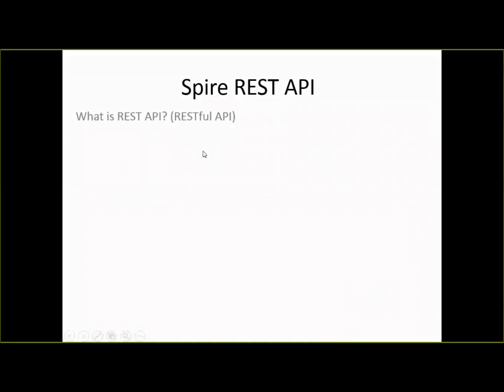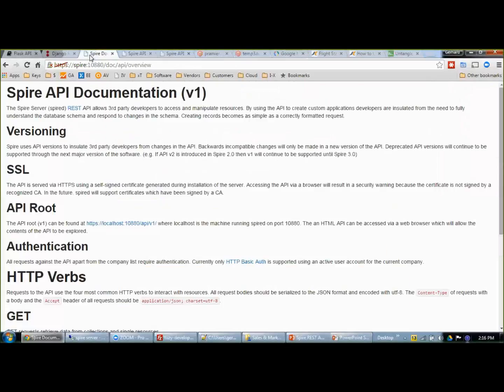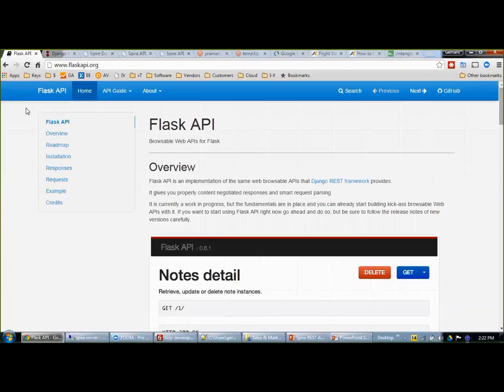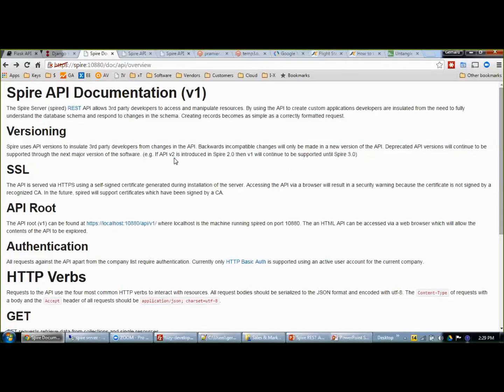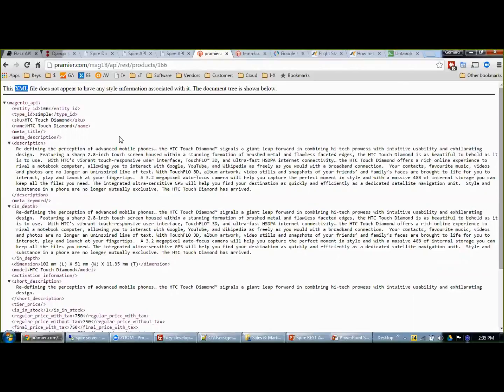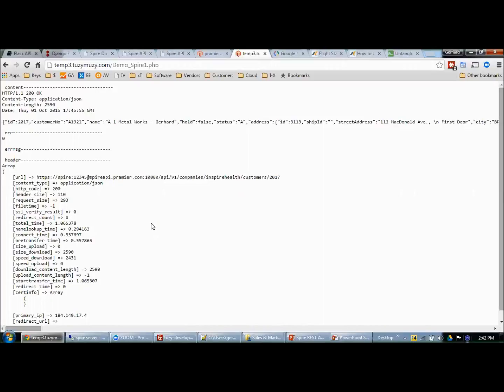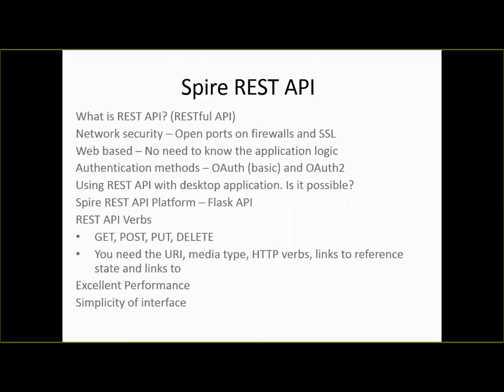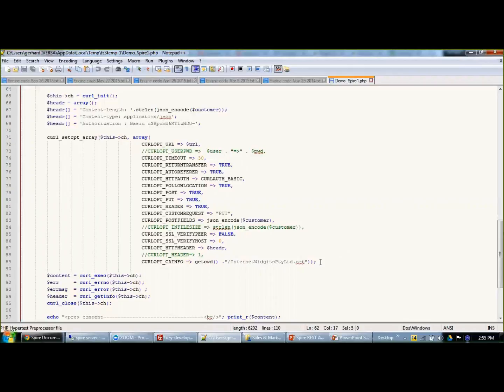Spire API Training